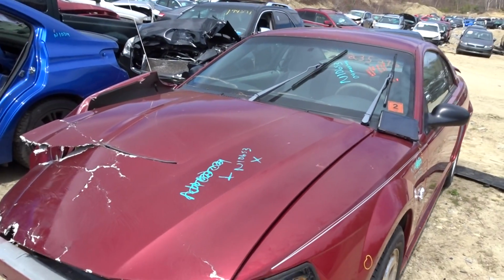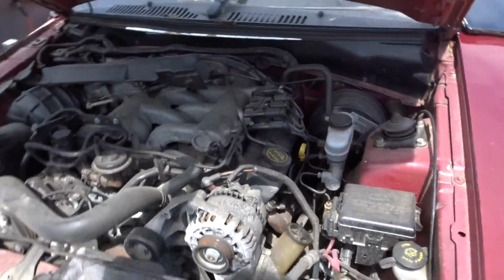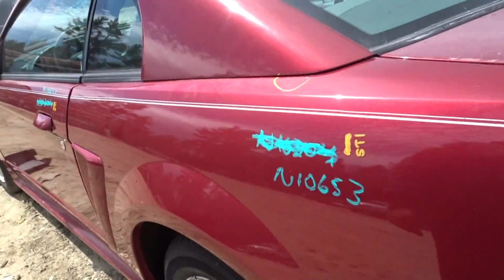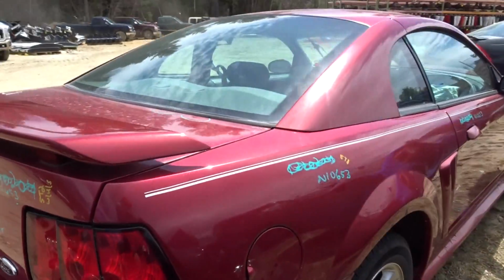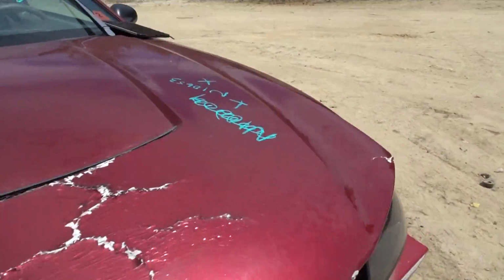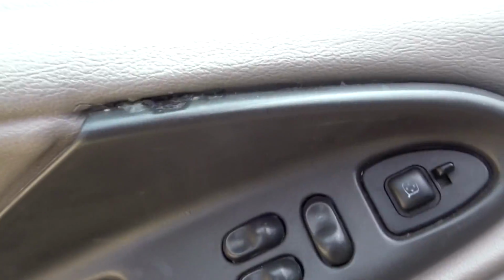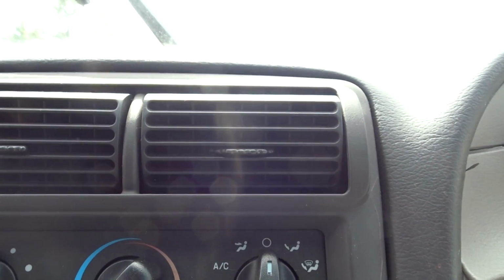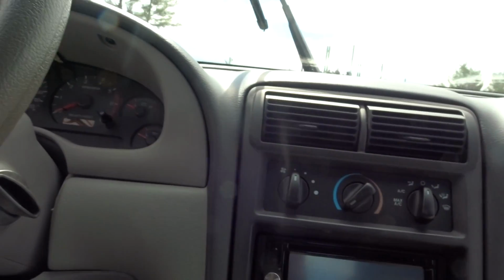NEATR Part Out a 2004 Ford Mustang | Used Car Parts | Online Junkyard | Part Number: N10653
Featured Vehicle:
-2004 Ford Mustang
-136k miles

NEATR Stock Number N10653

Listed below is a complete list of the OEM-used car parts listed on this 2004 Ford Mustang online.

Our industry-leading standard warranty comes on all auto parts sold.

Be sure to check with sales via chat or phone, as OEM-used car parts for Ford cars always go quick, and these used OEM car parts for this 2004 Ford Mustang will be no exception.

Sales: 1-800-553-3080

Don't worry if your not local to Boston, MA area, we also ship used OEM car parts for Ford cars nationwide,

We also have some of the most knowledgeable used OEM auto and truck parts sales staff in the United States, so if you need help finding a used auto part for Ford then reach out to us by phone at or through our contact

24-hour Online Shopping | Nationwide Shipping